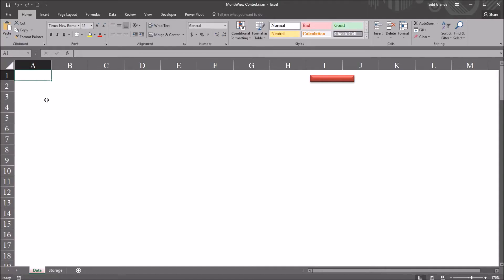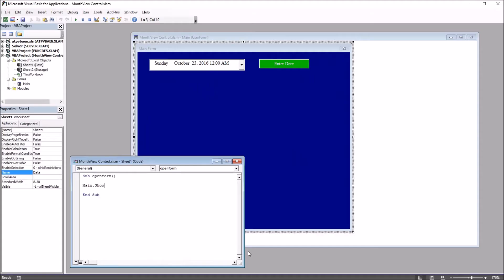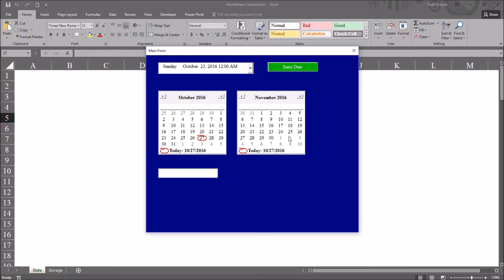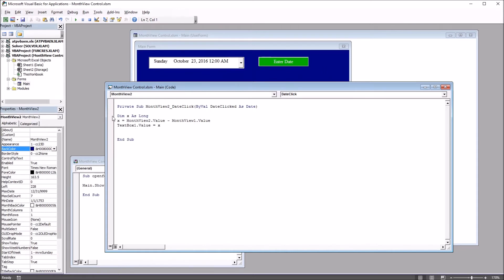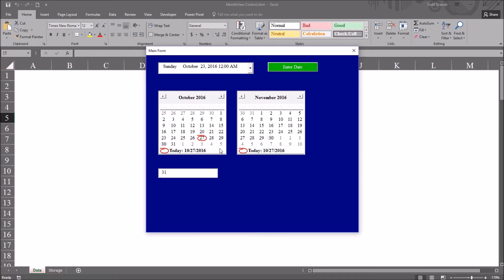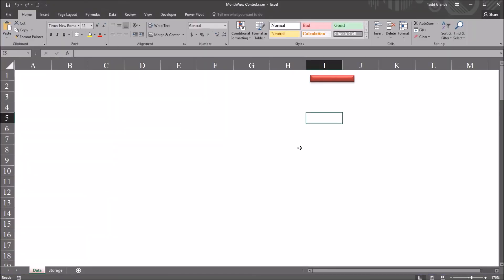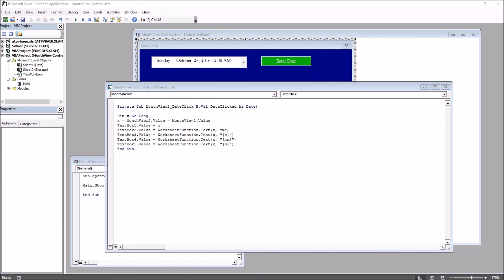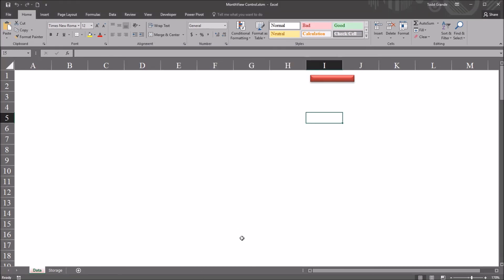Calculating Days between Two Dates with MonthView Control in Excel VBA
This video demonstrates how to calculate the number of days between two dates with the MonthView control on an Excel VBA Userform. Calculating months, hours, minutes, seconds between dates with the MonthView control is also reviewed.